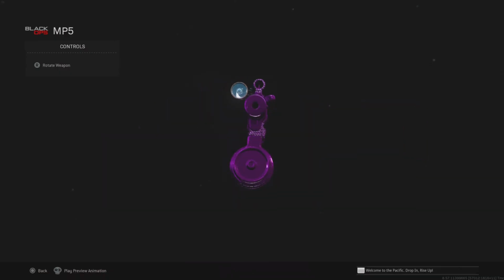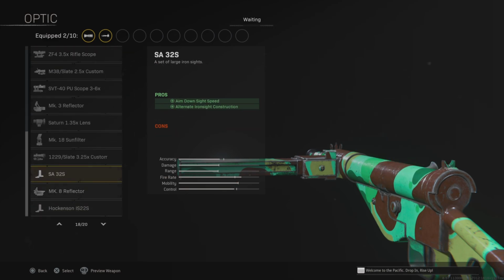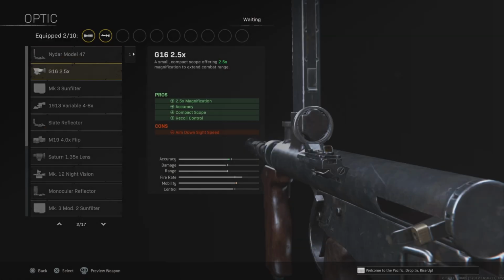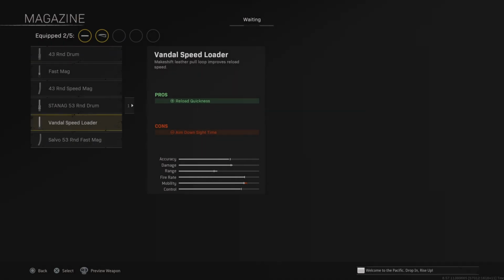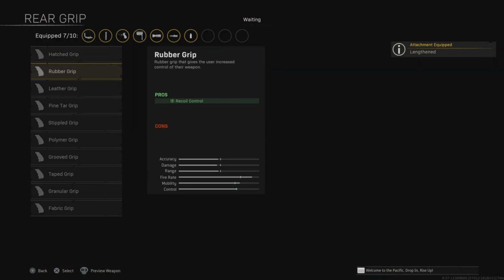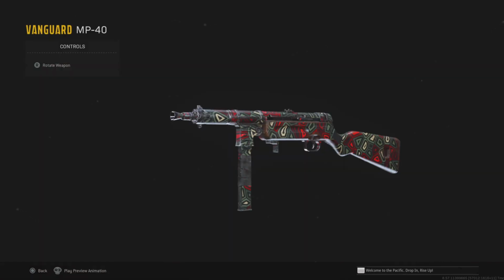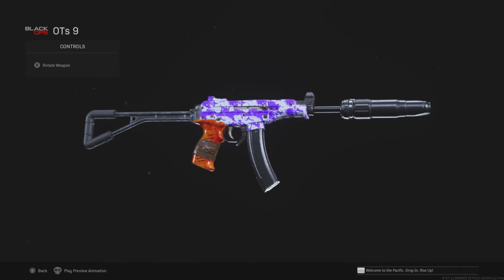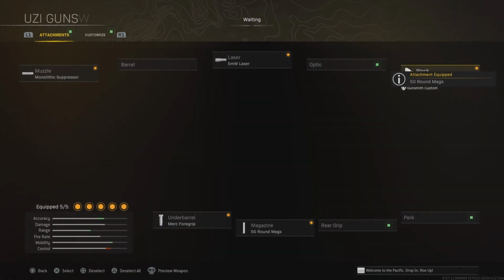WARZONE TOP 10 BEST CLOSE RANGE LOADOUTS After Update! ( Rebirth Island Best Class Setups / Meta )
*NEW* TOP 5 BEST WARZONE LOADOUTS!😳 ( Meta Guns & Class Setups )

On my Channel i focus on bringing you guys the best Warzone / COD Content! Maybe its to help you with class setups / Meta weapons / Best Guns or just simple tips on how to unlock certain weapons the fastest way possible, i also post videos on the FASTEST Weapon XP Methods Available in COD / WARZONE!

Inspired By: TcTeckk, DiazBiffle, Swagg, NickMercs, Kxpture, FaZe Booya, BearPig, Klubo, JGOD & More